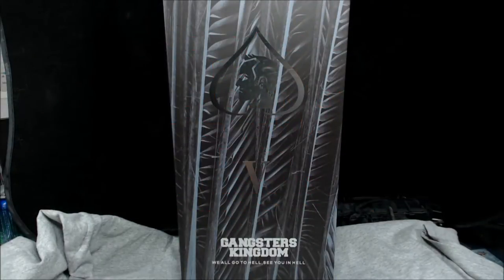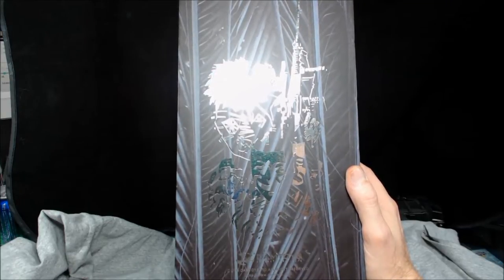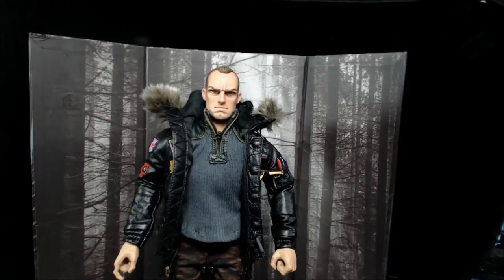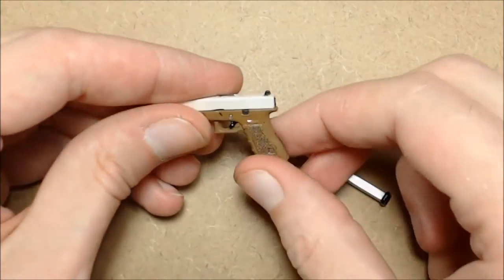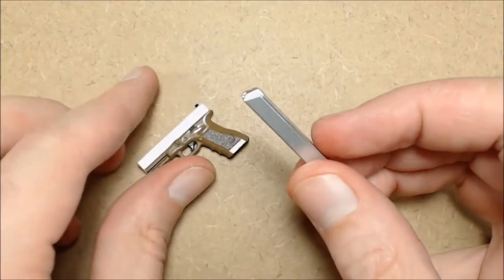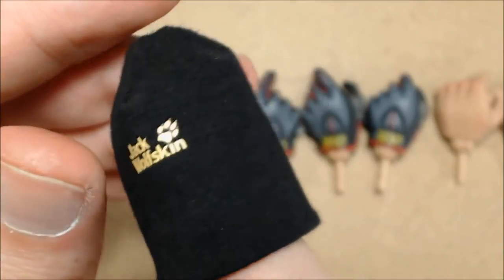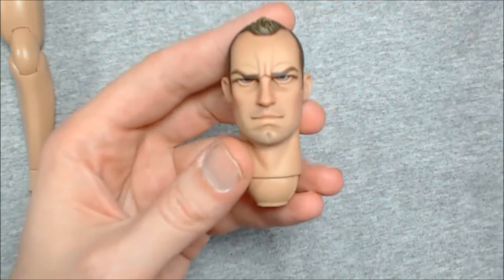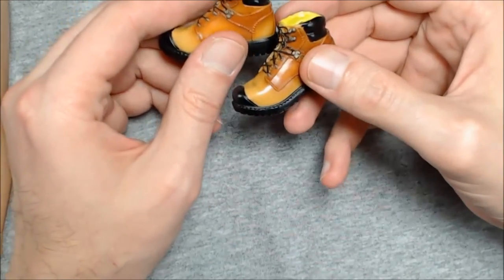Review DAMTOYS Gangsters Kingdom Spade 5 Baron By ekiahobbies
4$ off 25$ or more STUD